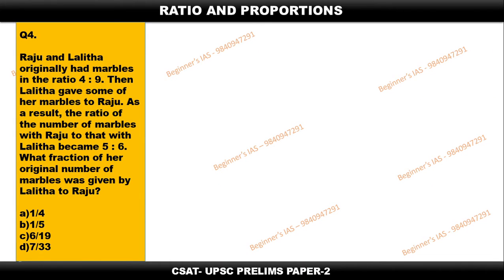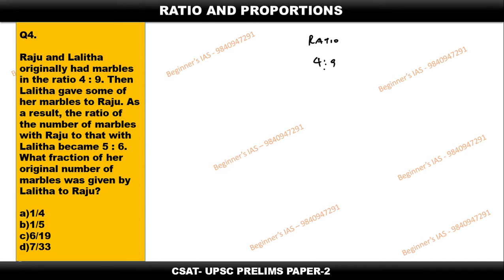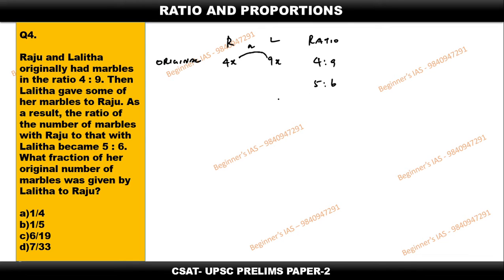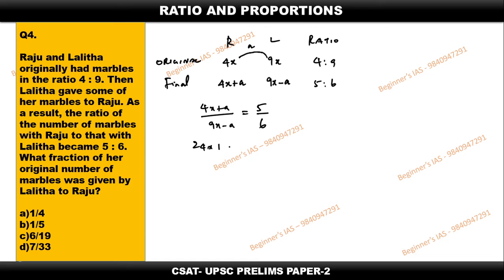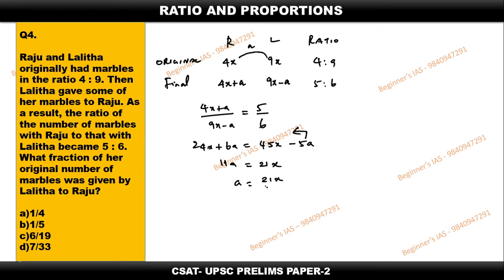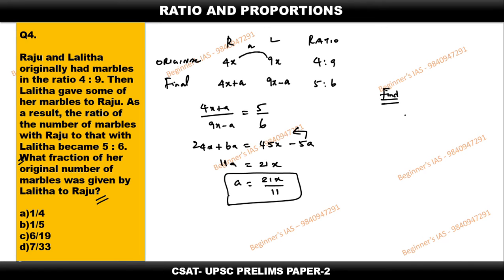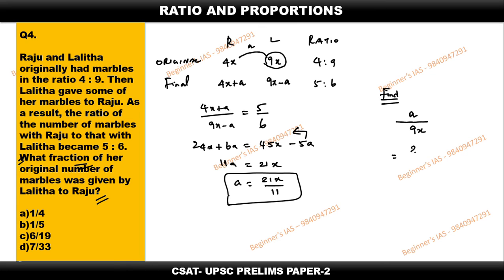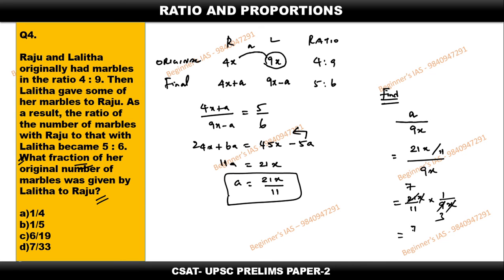Raju and Lalitha originally had marbles in the ratio 4 : 9.Then Lalitha gave some of her marbles